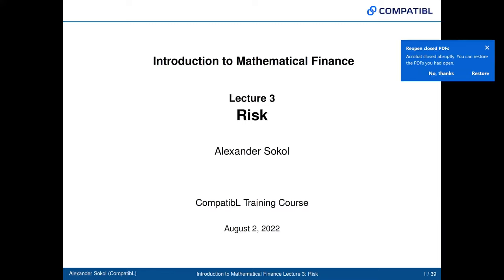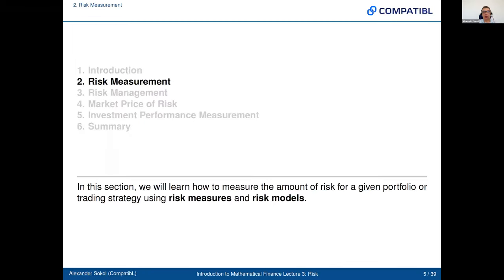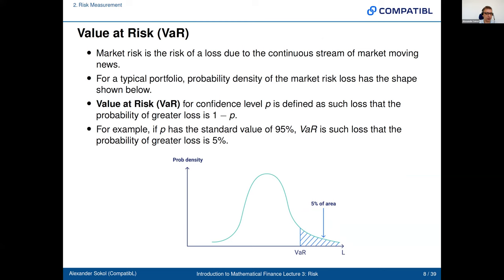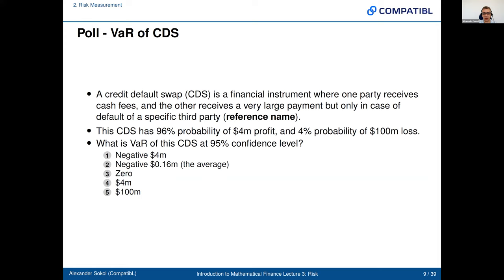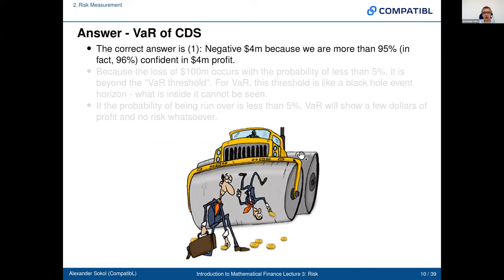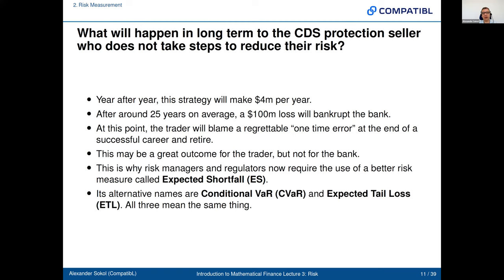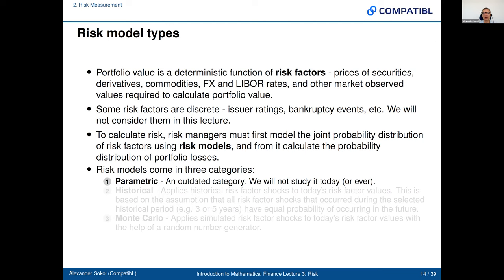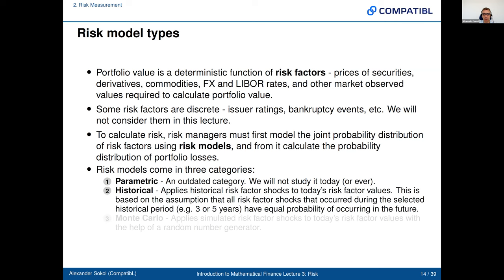Mathematical Finance: Risk Management - What Is Risk Management? - Lecture 3 – A. Sokol - CompatibL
In this lecture you will learn about risk and its role in modern finance. We will go over the essentials of risk measurement (probability distribution, risk horizon, value at risk (VaR), credit default swap), risk model types (parametric, historical, Monte Carlo), risk management (risk appetite, hedging), market price of risk, and investment performance management.